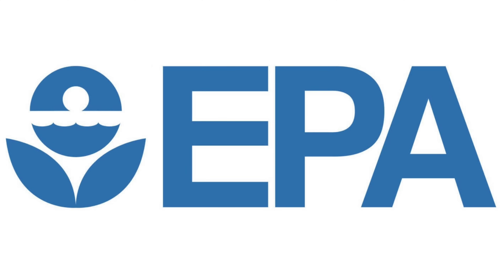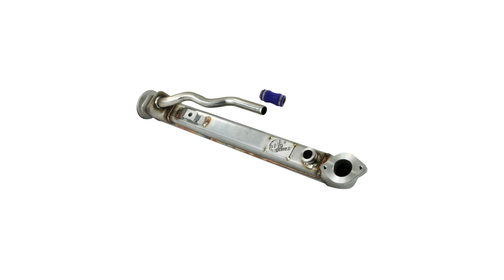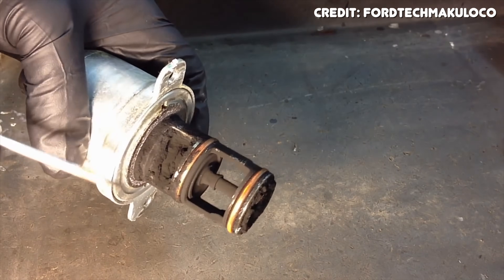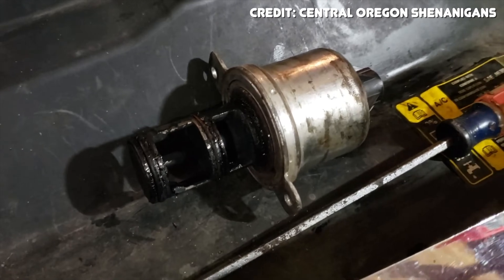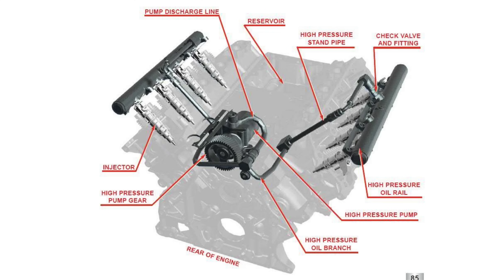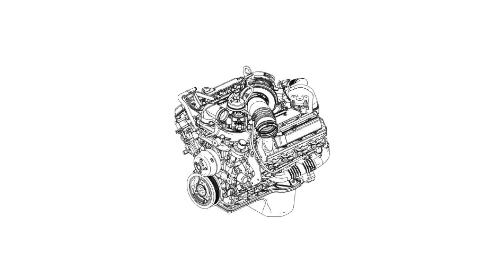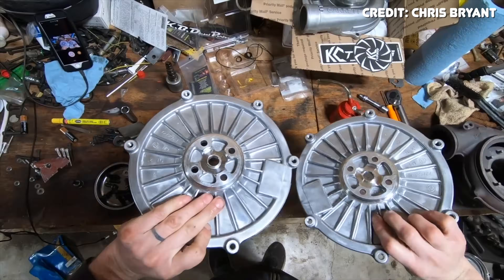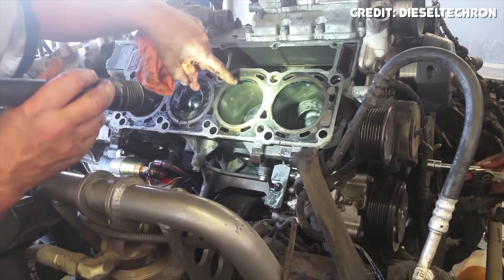The Truth About the 6.0L Powerstroke (And Everything Wrong With It)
Let's find out if the 6.0L Powerstroke is really as bad as people claim it is, or are the Ford guys right, is it actually a decent engine that was ruined by Ford's demands for more power? And, can it actually be reliable with the right modifications in place to fix the design flaws found all over the engine.